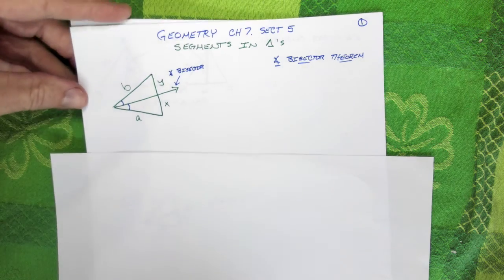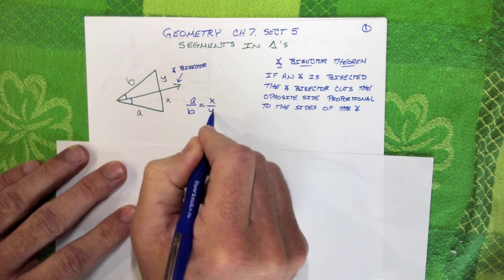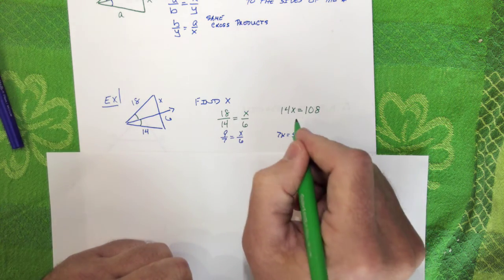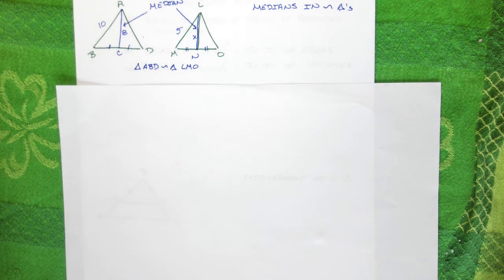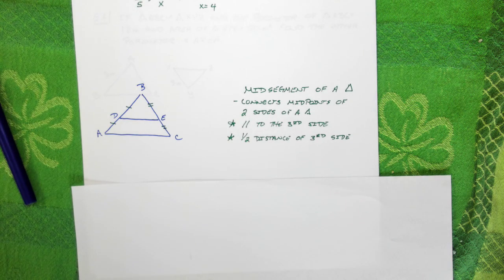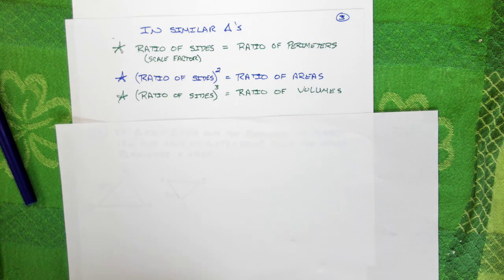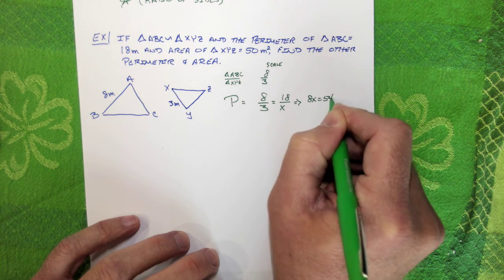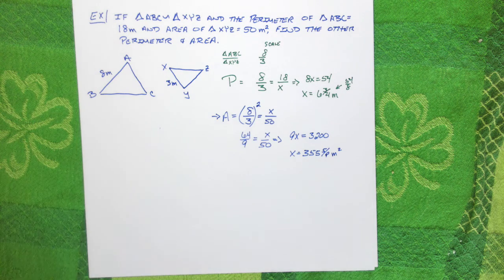Geometry Ch 7 Section 5